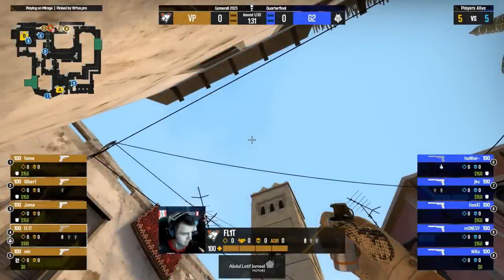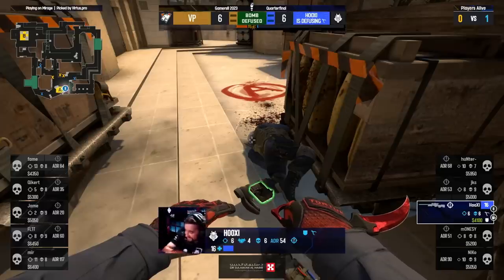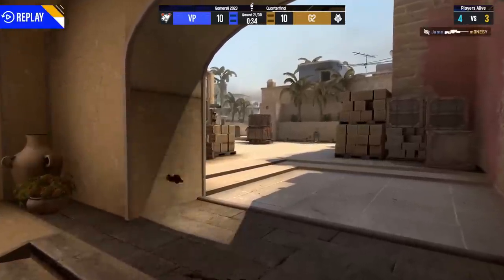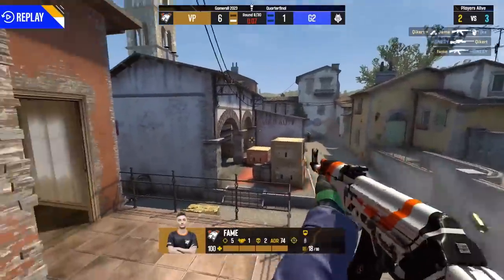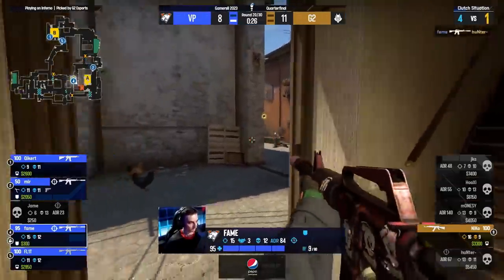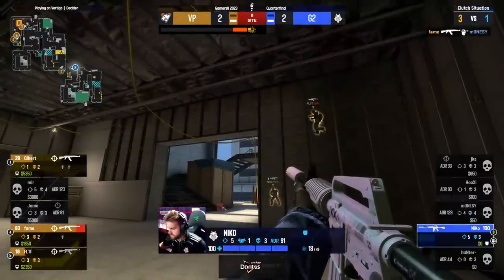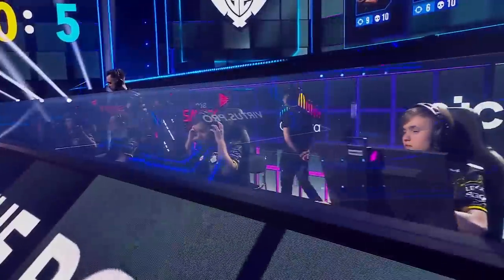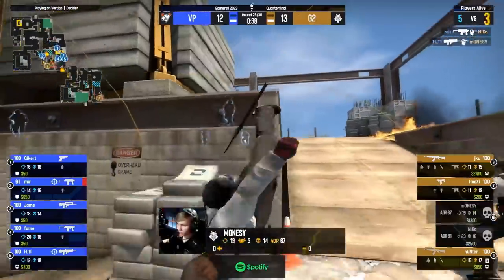PLAYOFFS! - G2 vs Virtus.pro - HIGHLIGHTS - Gamers8 2023 l CSGO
This year's Gamers8 festival is featuring an international Counter-Strike competition with the world's top 16 teams fighting for the lion's share of $1,000,000. Watch the tournament on August 15-20, live from Riyadh, Saudi Arabia.